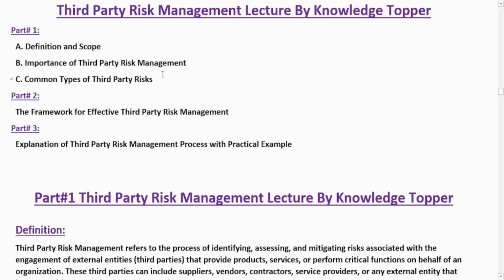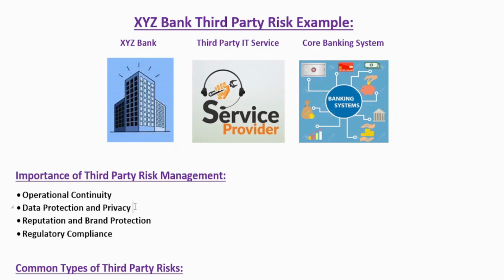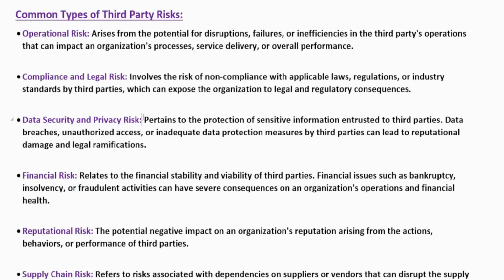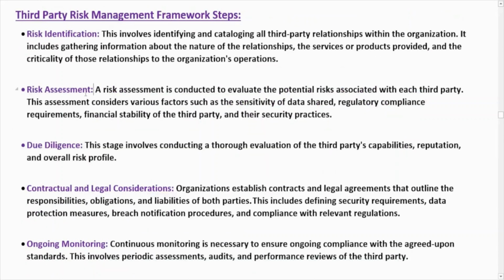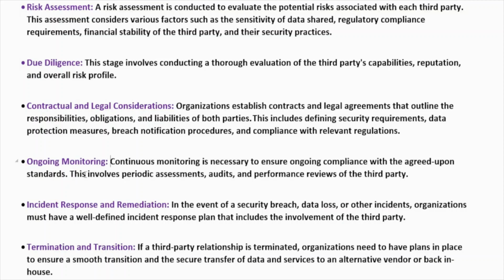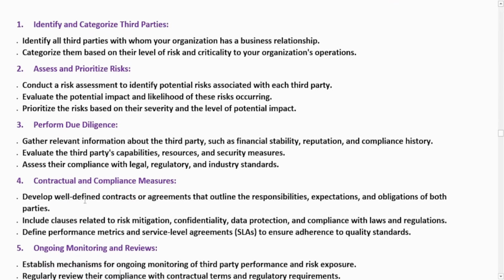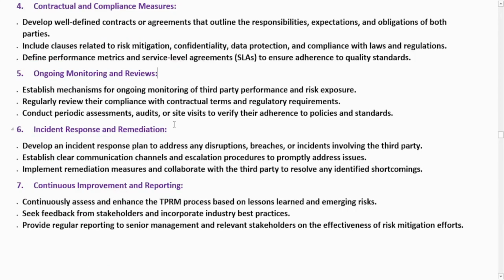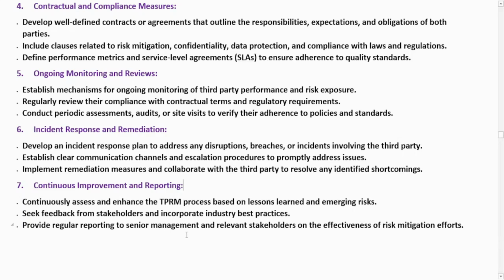What is Third Party Risk Management | TPRM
This video covers the following:
1. third party risk management
2. third party risk management interview questions
3. third party risk assessment process
4. third party risk management framework
5. third party risk analyst
6. third party risk assessment
7. third party risk analyst interview questions
8. third party risk
9. third party risk management interview questions and answers
10. third party risk management lifecycle
11. third party risk association
12. third party risk management in hindi
13. 3rd party risk assessments
14. 3rd party risk management
15. what is third party risk management
16. what is third party risk assessment
17. tprm.
18. tprm interview questions
19. tprm interview questions and answers
19. third party risk management training
20. third party risk management process
21. third party risk management online course
22. third party risk management process flow
23. third party risk management vendors
24. third party risk management platforms
25. third party risk management training course
26. third party risk management policy
27. third party risk management skills
28. third party risk management steps
29. third party risk management supply chain
30. third party risk management system
31. third party risk management solution
32. what is third party risk management
33. third party risk management
34. tprm
35. third party risk
36. third party risk assessment
37. supplier risk management
38. third party management
39. supplier risk
40. vendor risk assessment
41. vendor risk management
42. supplier risk assessment
43. vendor risk management software
44. vendor risk
45. 3rd party risk management
46. third party vendor risk management
47. third party vendor management
48. third party risk management software
49. tprm interview questions
50. tprm training
51. tprm interview questions and answers
52. tprm lifecycle
53. tprm process flow
54. tprm software
55. what is tprm
56. business risk management
57. how to manage third party risk
58. third party risk under motor vehicle act 1988
59. third party risk insurance
60. third party risk in motor vehicle act
61. third party risk association
62. third party risk 1954
63. third party risk monitoring